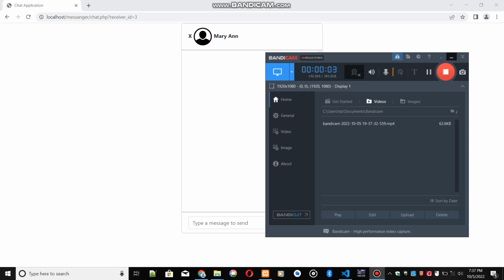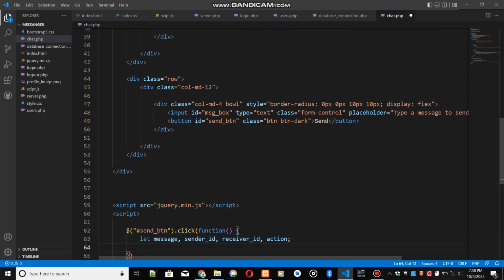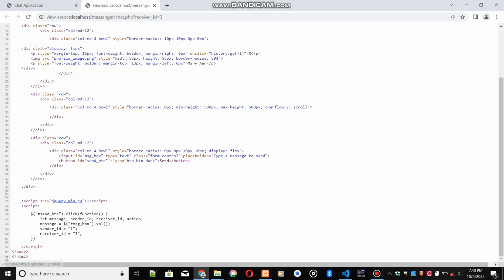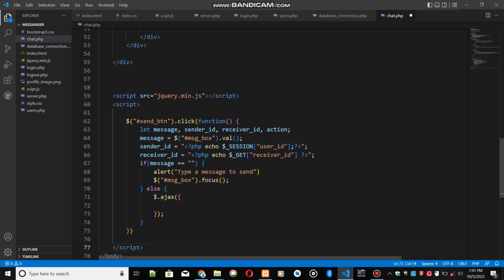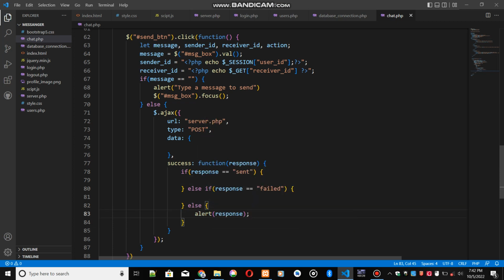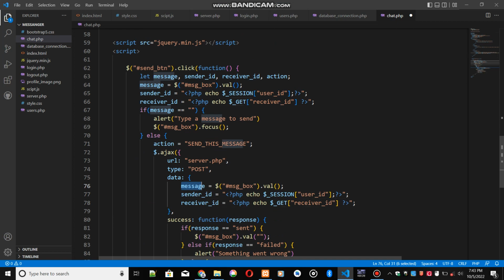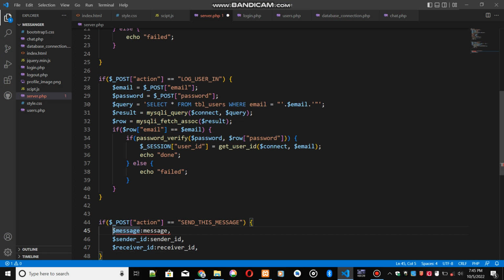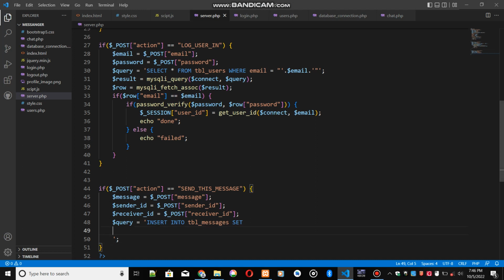Complete Chat Application ( PART 11 ) Programming The Chat Box ( Code With Dozie )